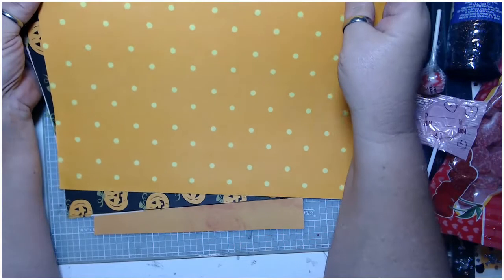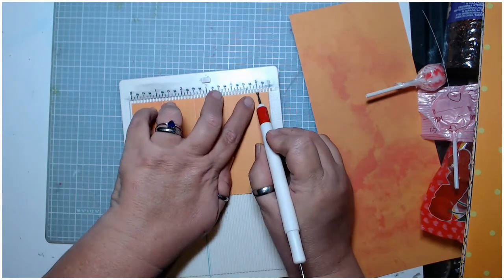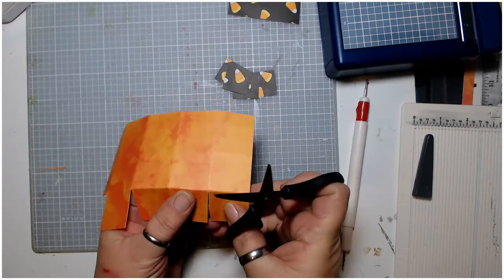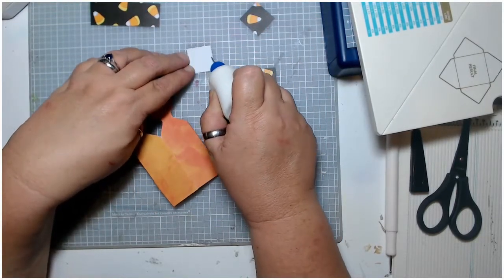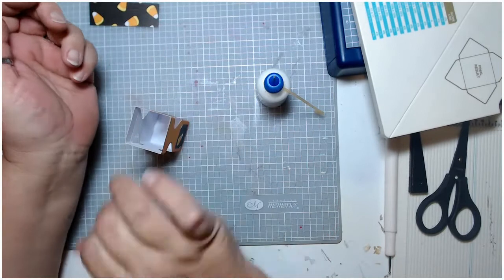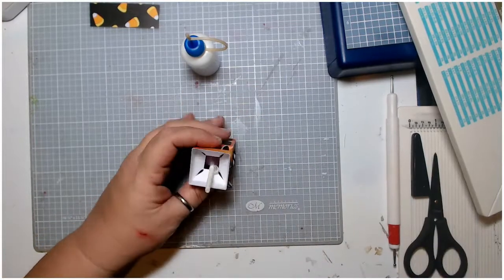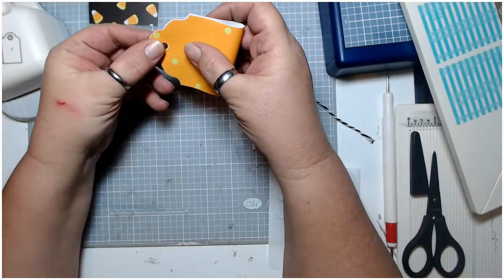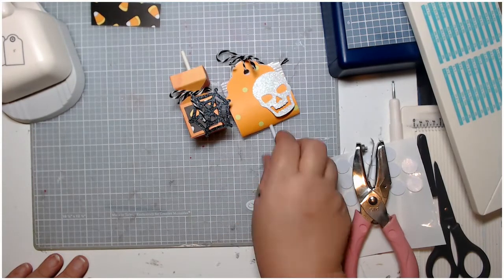Spooktacular treats!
A great way to present your Halloween treats for the kids or grand kids to take to school or even to pass out to the little Ghouls and Boys in the neighborhood!